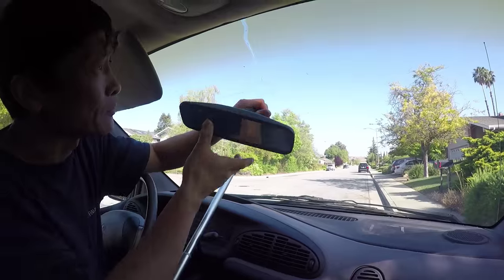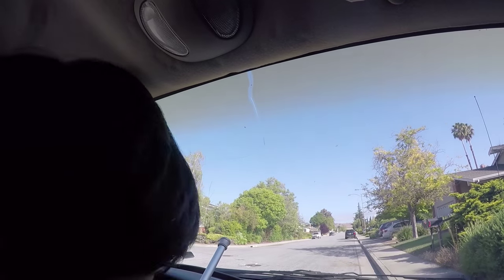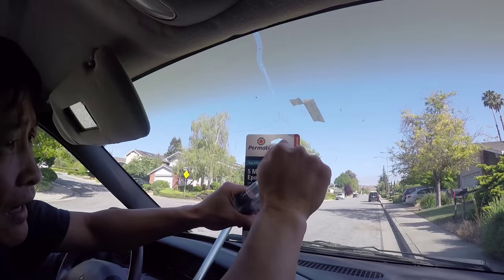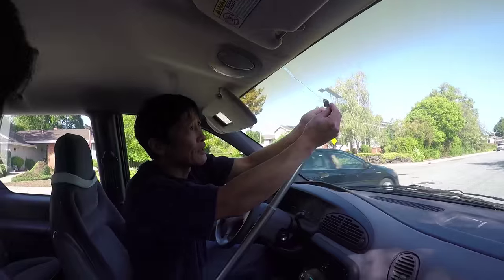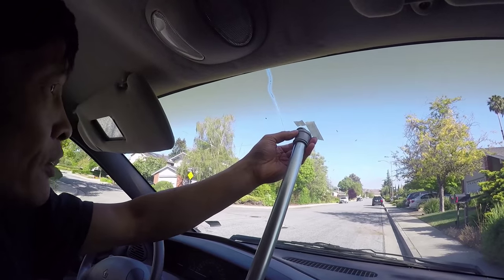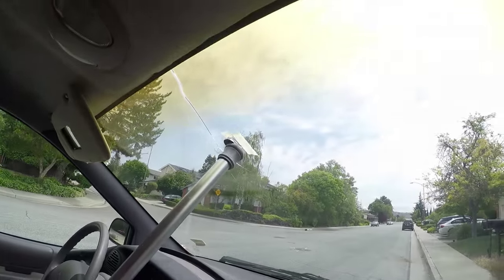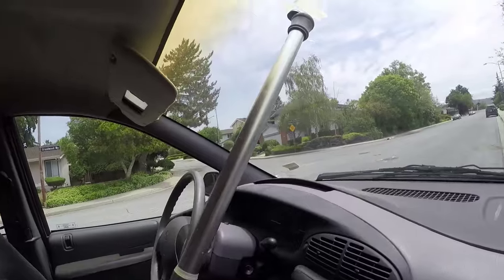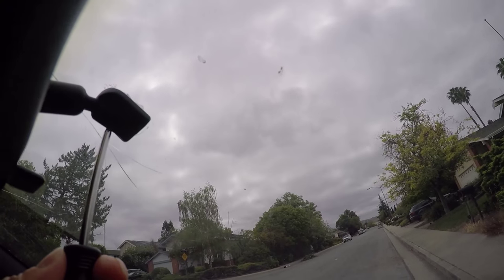3rd Time Attaching Rearview Mirror-- Glue attached to windshield Using 5-minute Eproxy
Just a month ago, I re-attached the rearview mirror (4 years after my first video showing how to re-attach the rearview mirror), but then it fell off again. Certainly last time was a complete failure. This time I spend more time investigating  why it failed. I am doing something different to fix this time so that the previous failure would not repeat again. Last time I had two choices:
1.  repeat the process of the first fix and see if it works.
2. find the reason it failed and do things differently.
Since the first choice did not work, I am now trying the 2nd this time in this video.